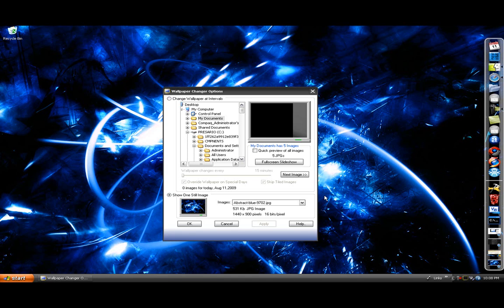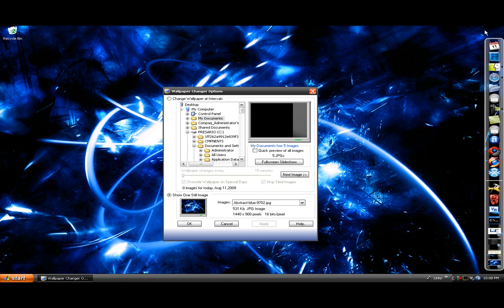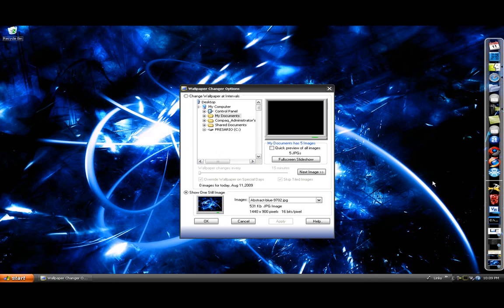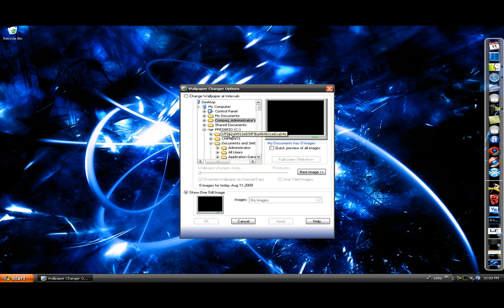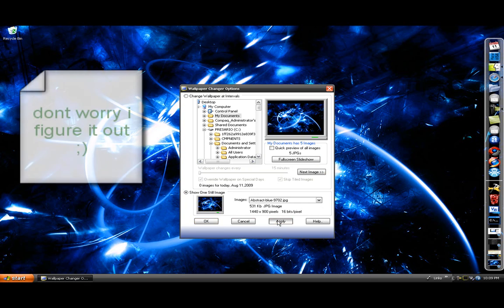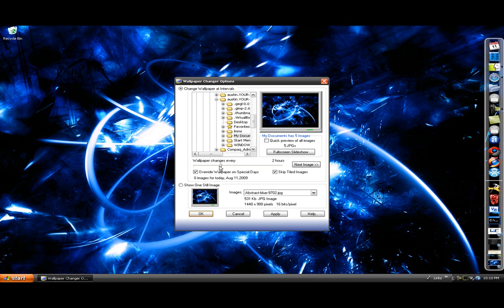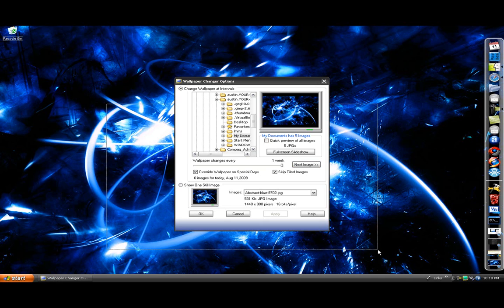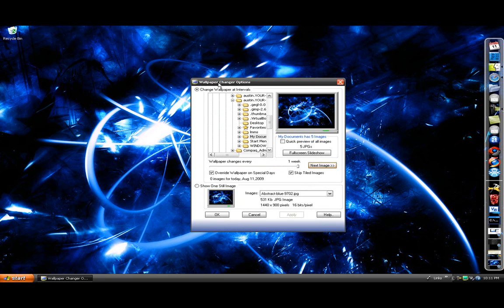how to make your wallpapers change automaticly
wallpaper changer by Microsoft